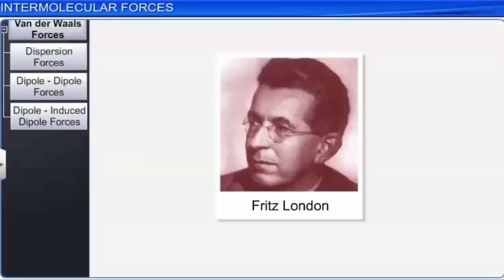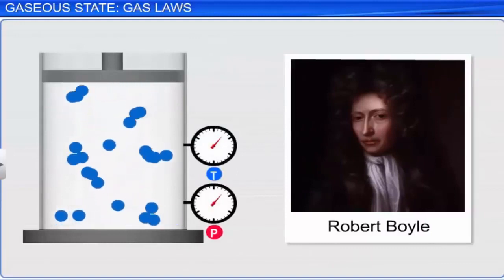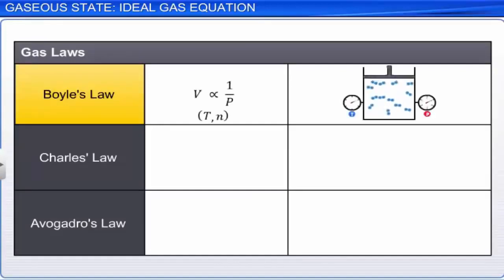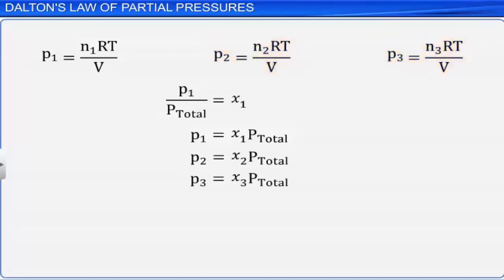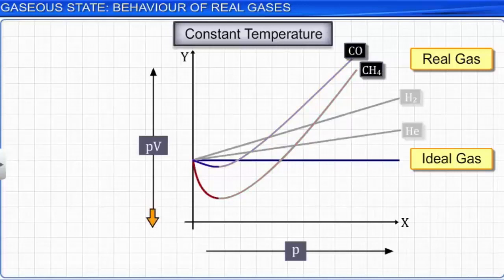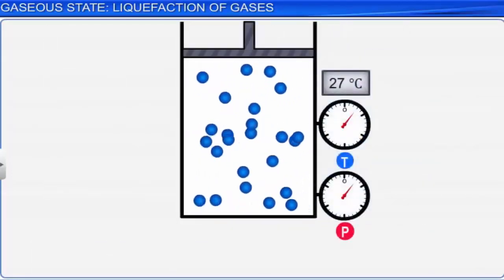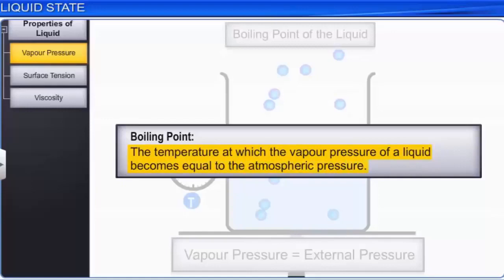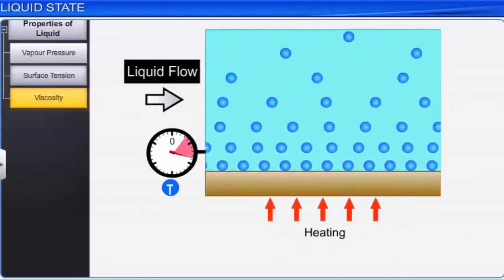States of Matter || Physical chemistry